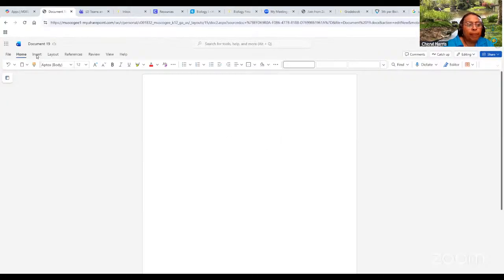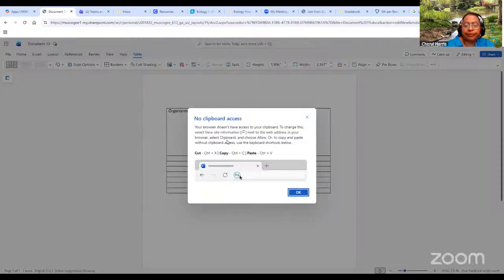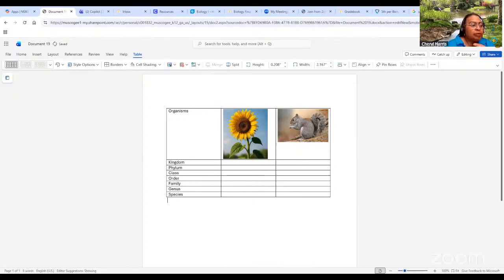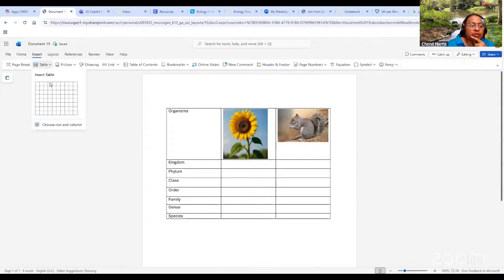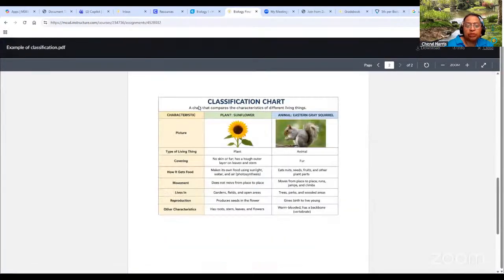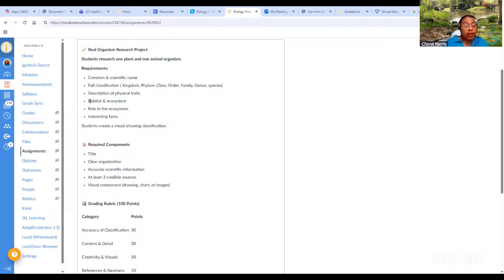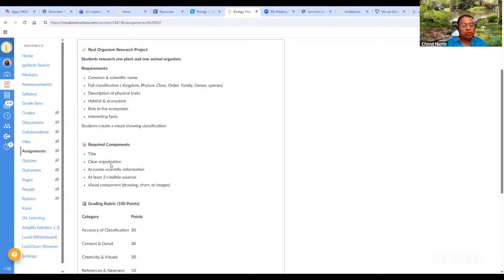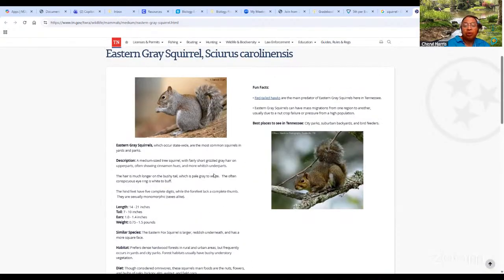Ms Harris's Zoom link